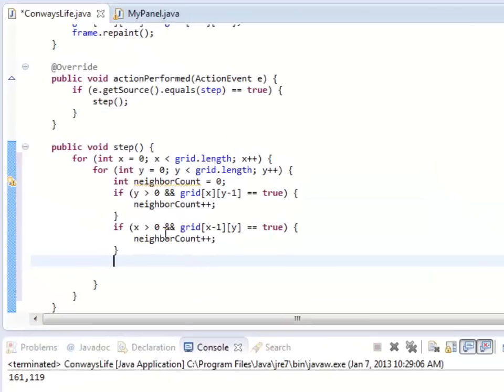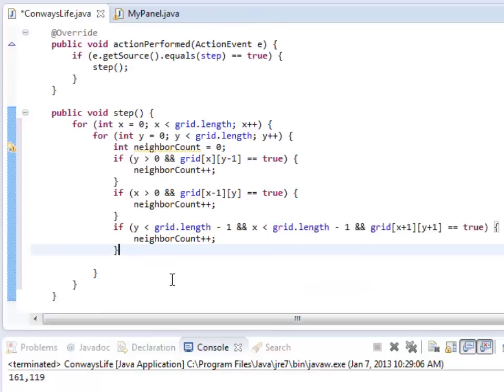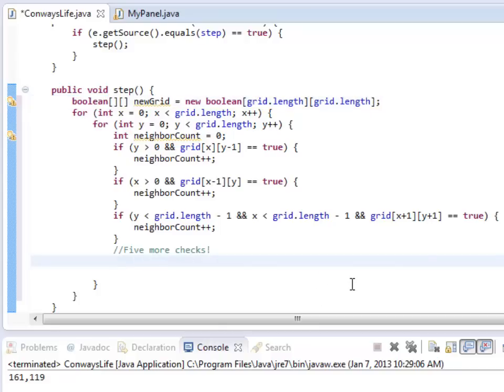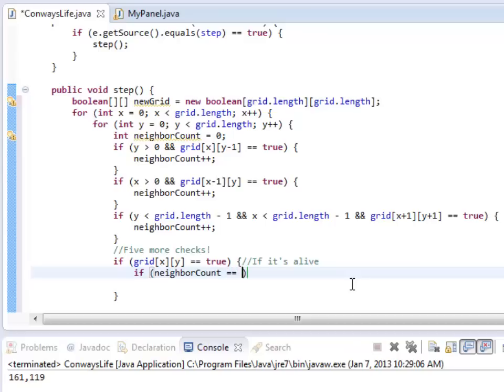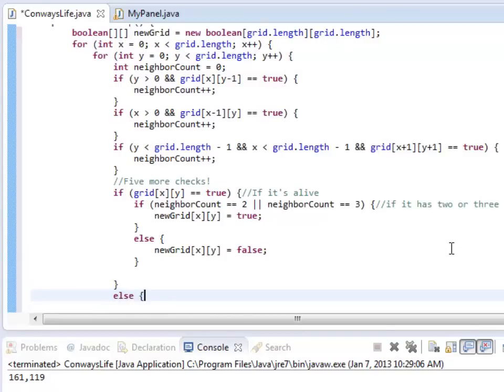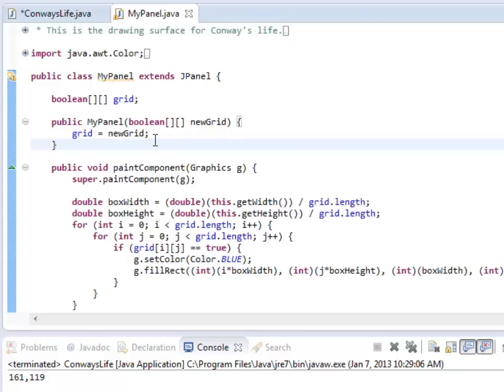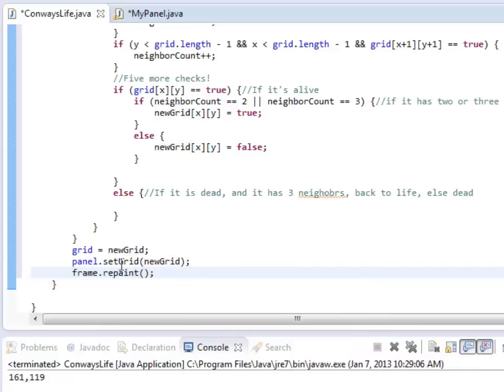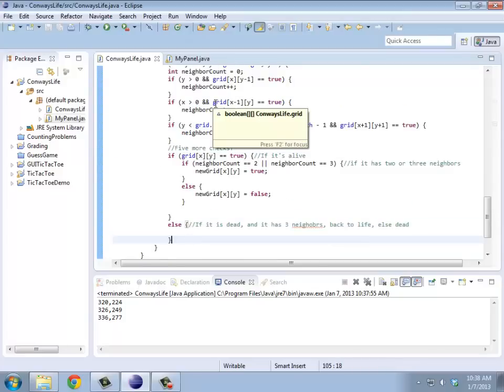Java Programming - Conway's Life Part 6 - Galbraith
Create a Java simulation of Conway's Game of Life.